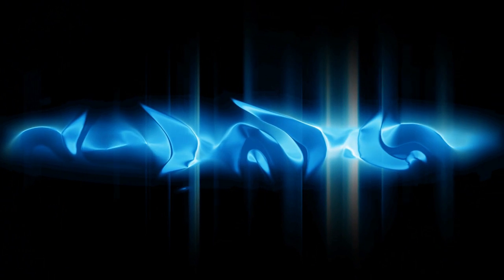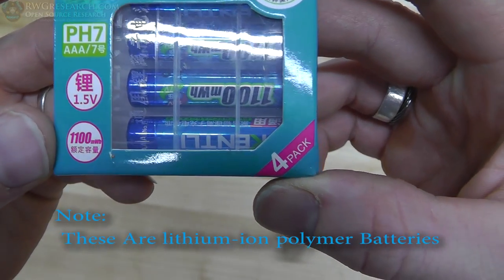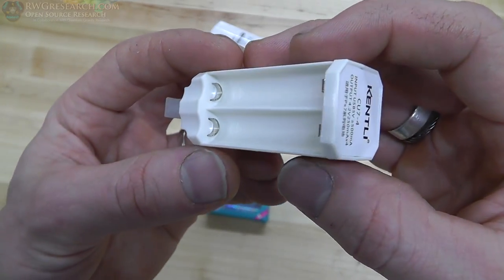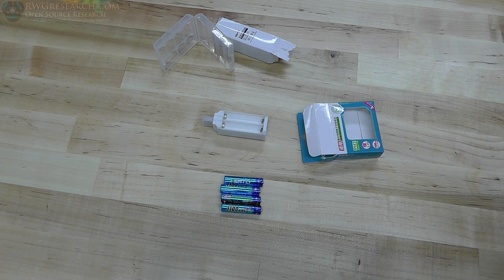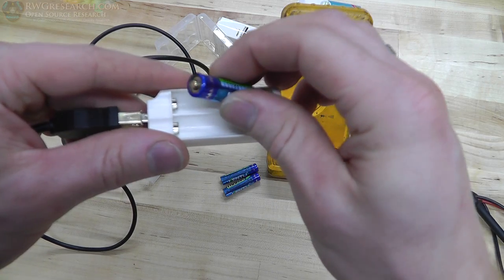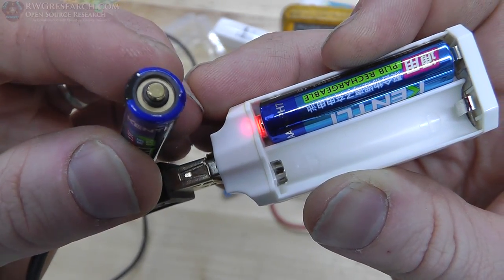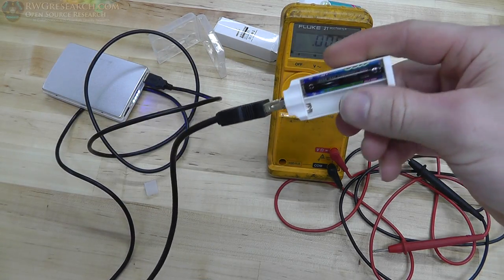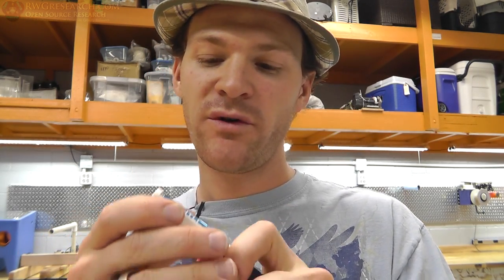AAA 1.5V Rechargeable Li-ion Battery? Hows That Work? 1100mWh or 300mAh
This Is Not A product Review...
 Theses are KENTLI  1.5V Rechargeable Li-ion Battery? This a short overview on how they work. with some close up shots.

I found it interesting so i thought i would share it.

also there website is here.

In the very short time i have been using them they seem to work...

God Bless,

~Russ Gries